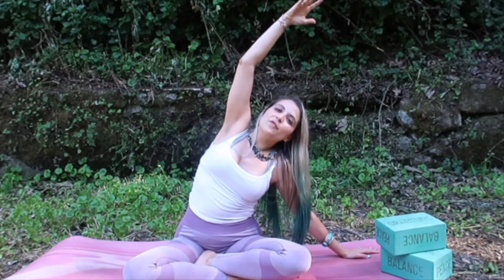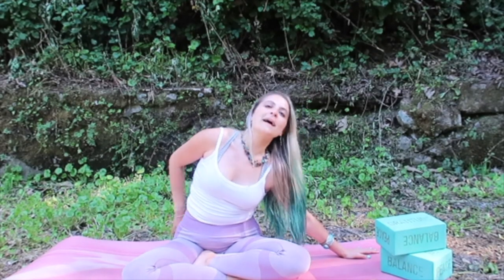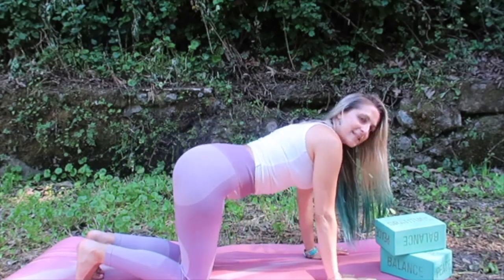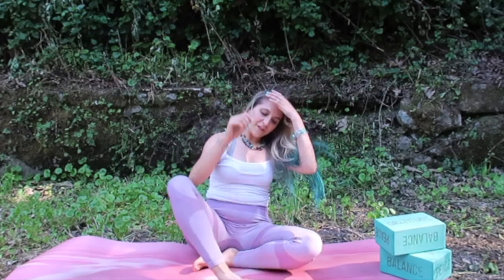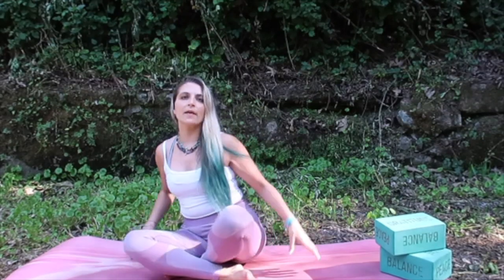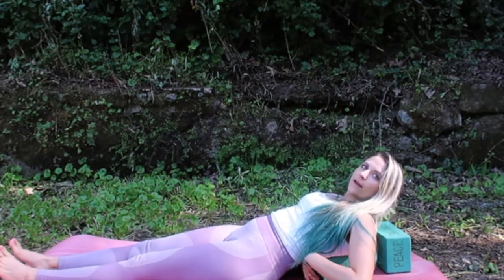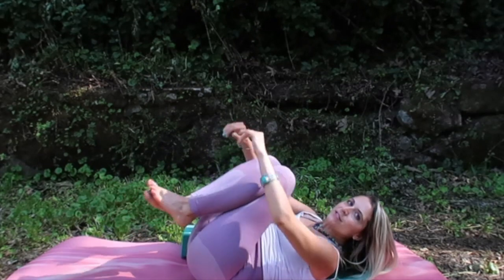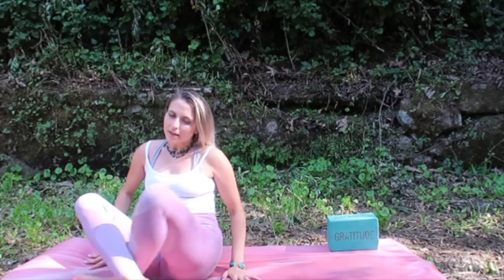Heart Chakra Opening Yoga Sequence - Yoga with Concha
Open your heart!

Are you interested in being more HIGH VIBE?
Look at my online offerings and group programs to join others just like you who are interested in being their highest version: conchajoy.com

xx
Namaste
Concha